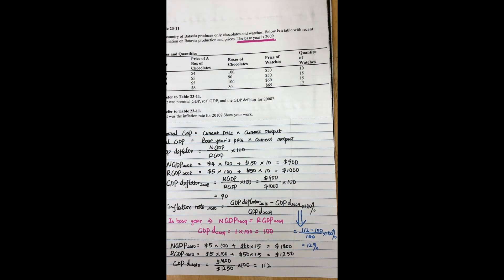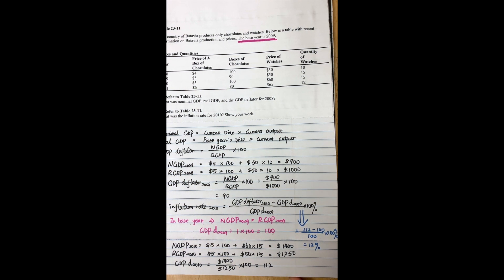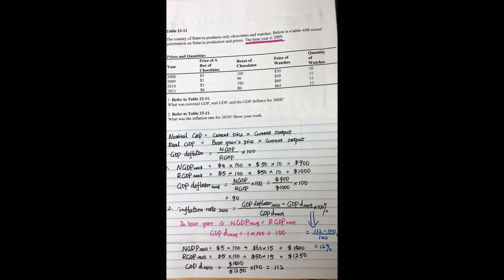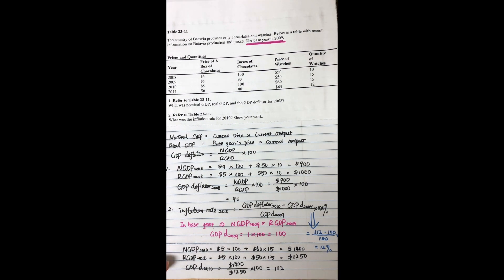Practice question about NGDP, RGDP, GDP deflator and inflation rate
This video is about Practice questiosn about NGDP, RGDP, GDP deflator and inflation rate